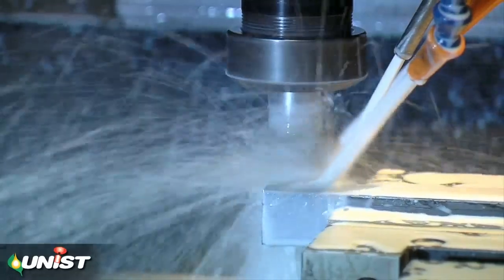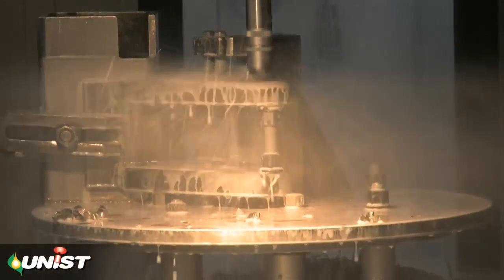¿Qué es la Lubricación de Cantidad Mínima (MQL)? - Unist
Los sistemas de Lubricación de Cantidad Mínima aplican cantidades muy pequeñas de lubricante directamente en la interfaz de la herramienta de corte, o de la pieza de trabajo, en lugar de utilizar fluidos tradicionales.

Estos sistemas pueden:
- Aumentar la vida útil de la herramienta
- Mejorar la calidad de corte y acabado superficial
- Reducir el impacto ambiental
- Eliminar el uso de equipos refrigerantes costosos y los trastornos
- Mantener su taller limpio y eliminar los derrames de fluidos refrigerantes y las salpicaduras
- Reducir los costos de limpieza
- Aumentar las ganancias de reciclaje

Para más información lo invitamos a contactar a un experto, para una asesoría personalizada a sus requerimientos: